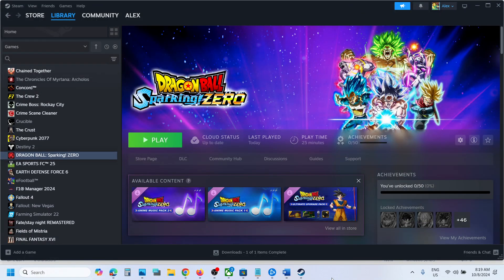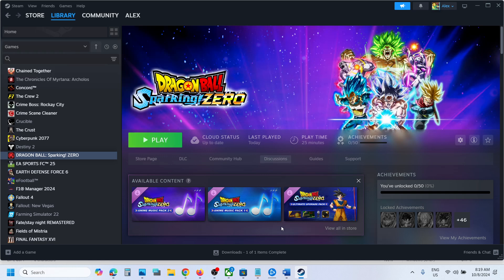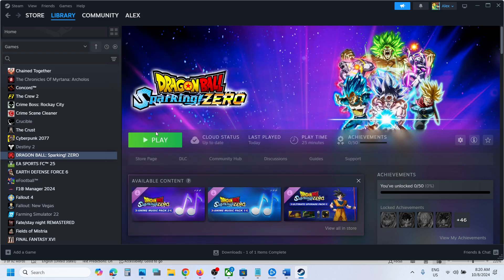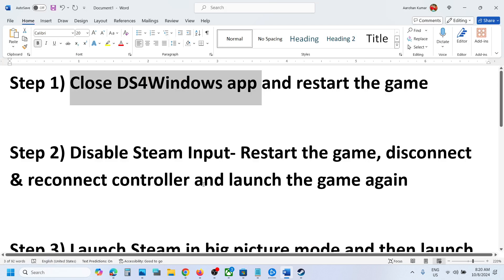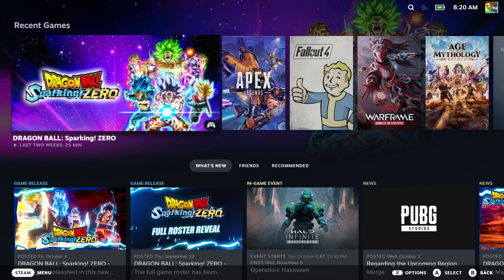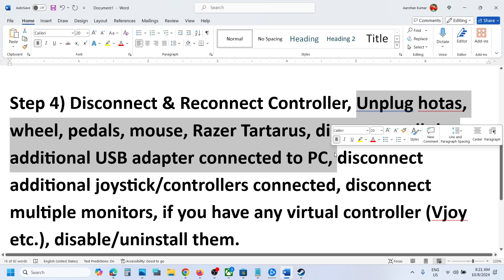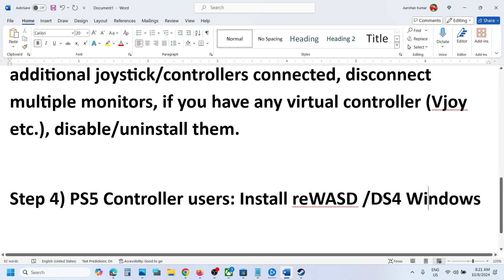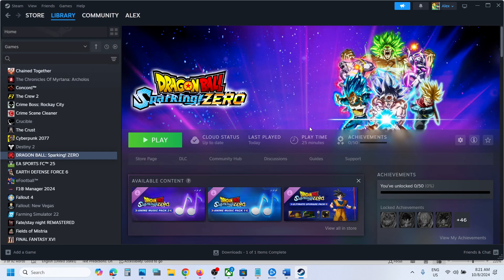Fix Controller Not Working In DRAGON BALL Sparking ZERO On PC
Fix PS5/PS4/Xbox Controller Not Working In DRAGON BALL Sparking ZERO On PC
Step 1) Close DS4Windows app and restart the game
Step 2) Disable Steam Input- Restart the game, disconnect & reconnect controller and launch the game again
Step 4) Disconnect & Reconnect Controller, Unplug hotas, wheel, pedals, mouse, Razer Tartarus, disconnect all the additional USB adapter connected to PC, disconnect additional joystick/controllers connected, disconnect multiple monitors, if you have any virtual controller (Vjoy etc.), disable/uninstall them.
Step 4) PS5 Controller users: Install reWASD /DS4 Windows